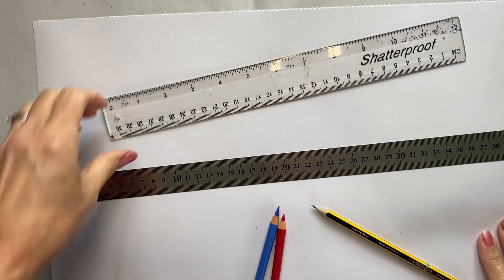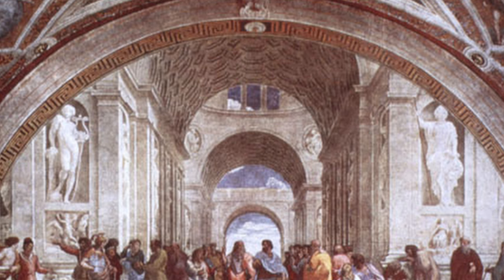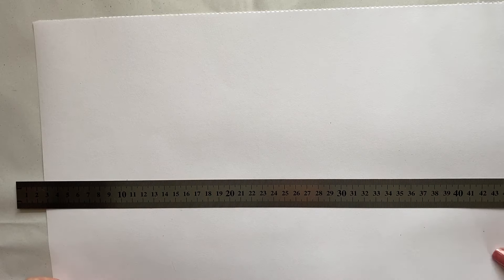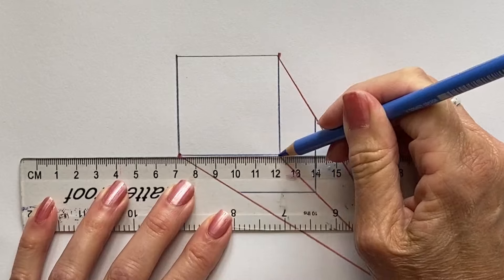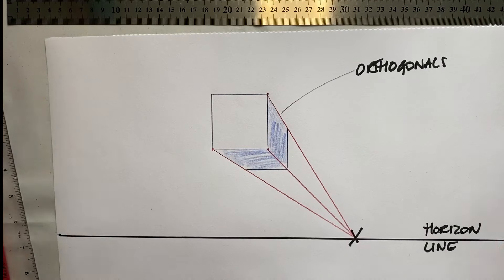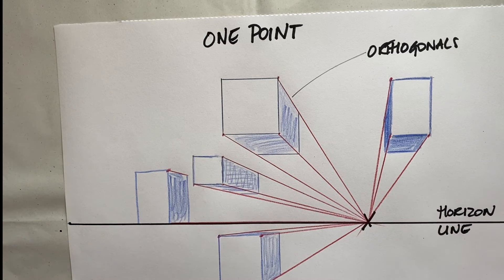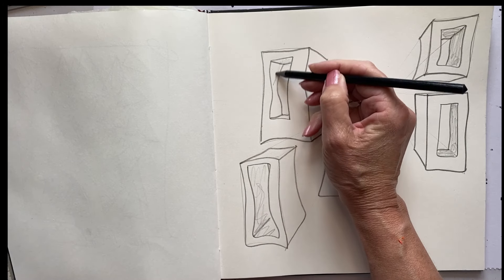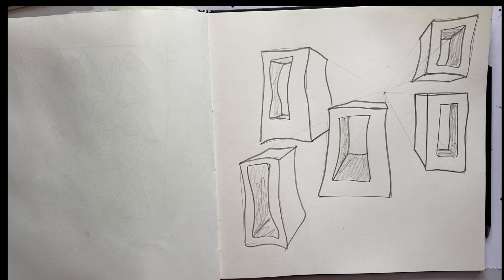How to draw using one point perspective Part 1 A beginners step by step tutorial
Discover the basics of one-point perspective in this beginner-friendly tutorial! Learn how to draw realistic scenes with depth using simple techniques. Perfect for artists at any level. Let's get started on creating stunning artwork today
I'm Cate Field, your gentle artist, encouraging you to learn new skills and techniques.

Come and join our friendly Facebook group
A place to share your ideas and support others in their creative journeys

History of Linear Perspective Katrina McElroy